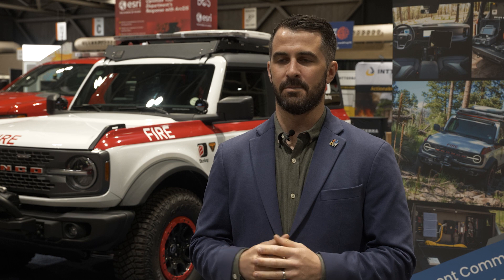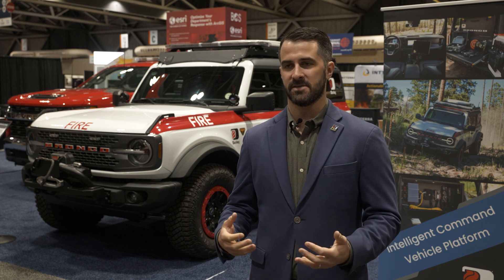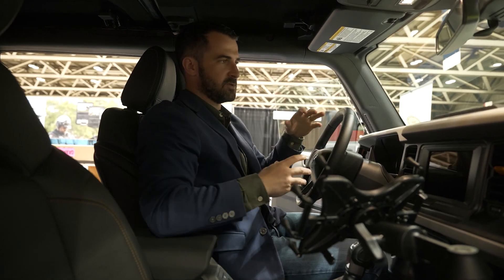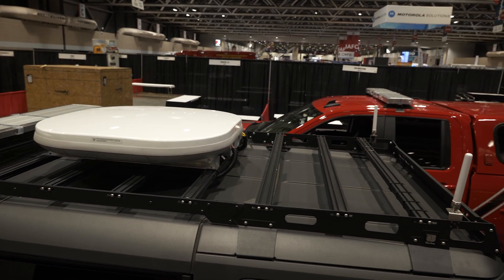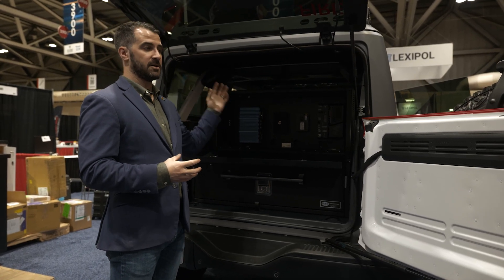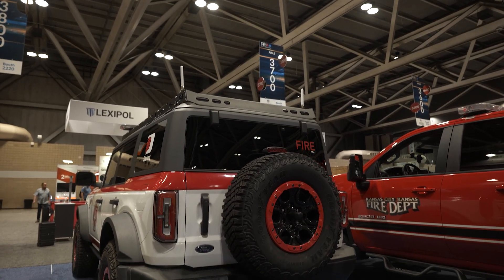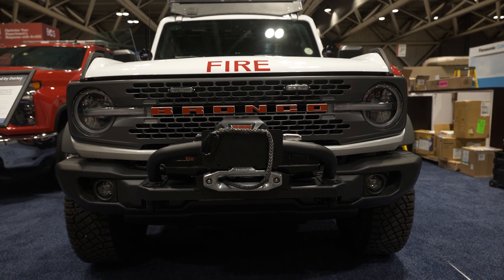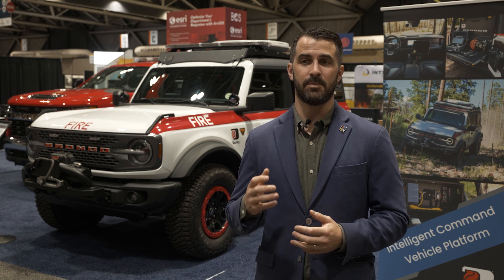IAFC TV Gets Sneak Peek of the FRI 2023 Technology Neighborhood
As quickly as fires spread, that’s how fast technology has to adapt to the everchanging landscape of fire and rescue operations. Here now is a sneak peek at some of the innovative new technologies coming to market.